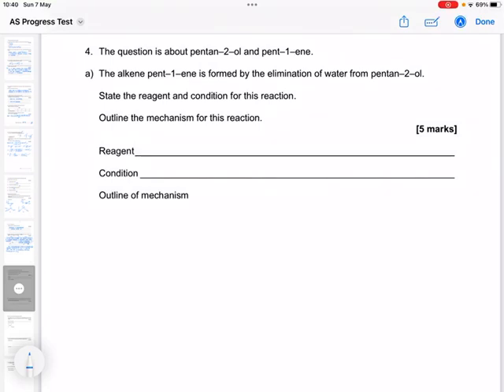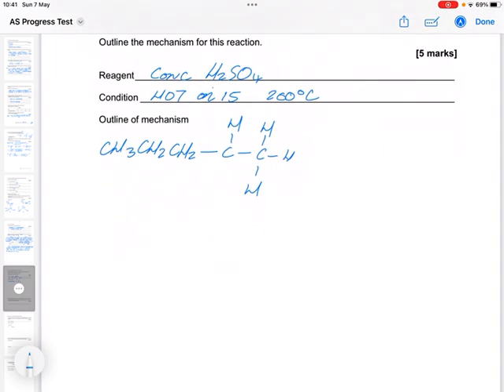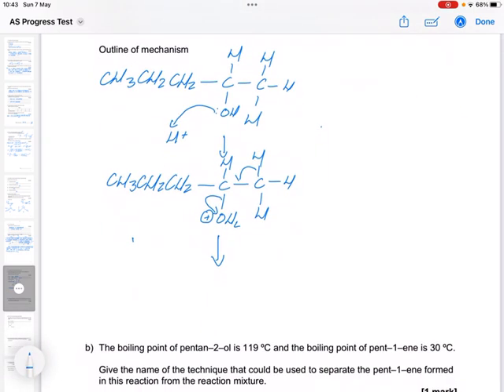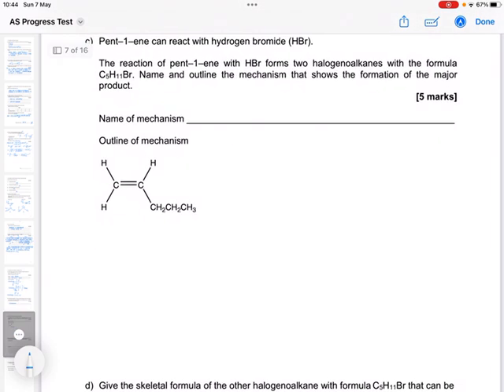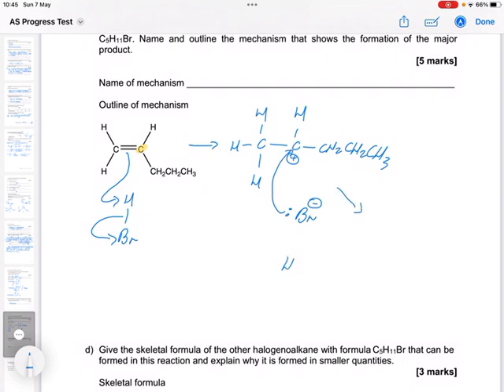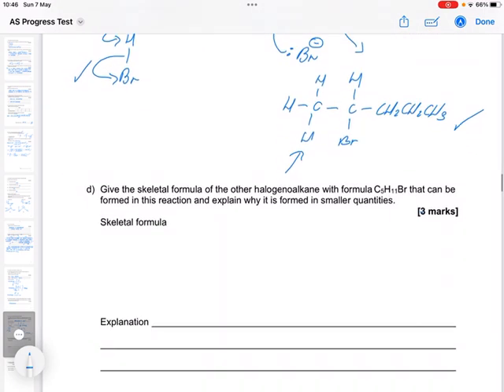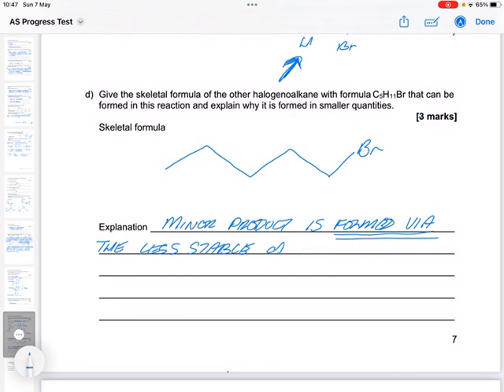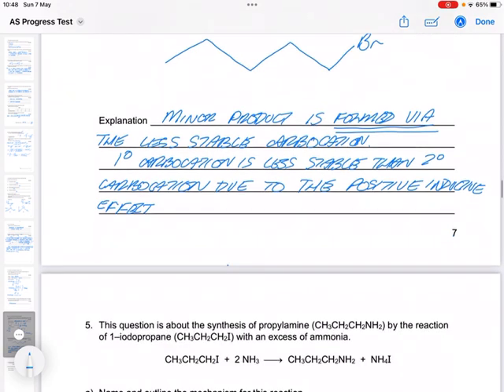A1 Progress Test Q4